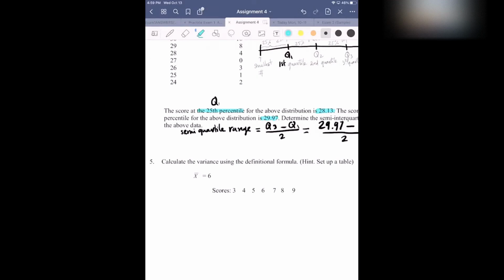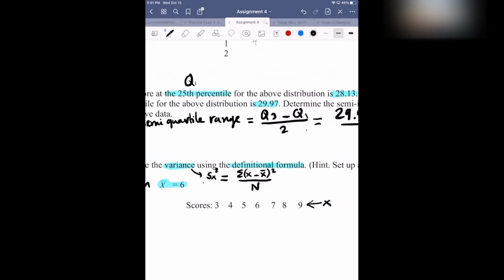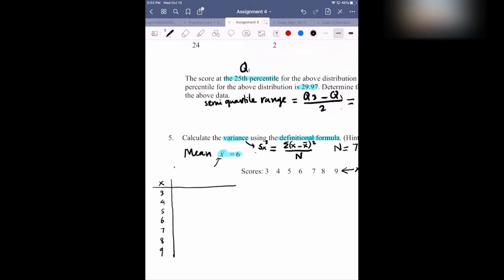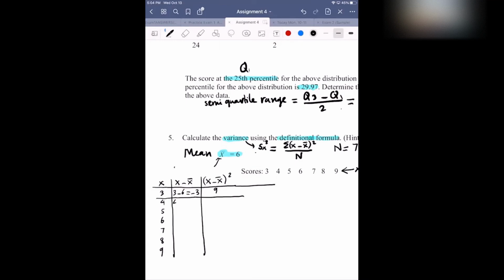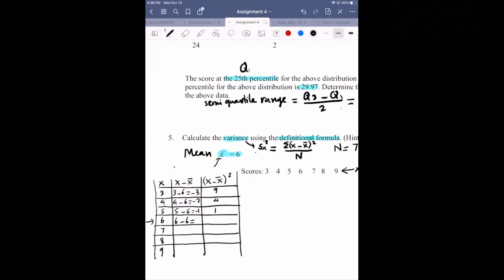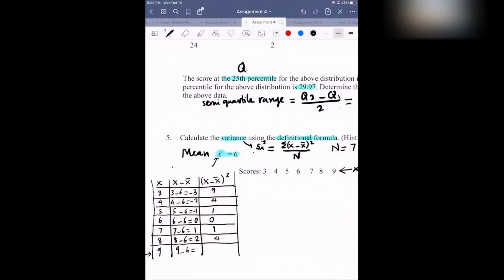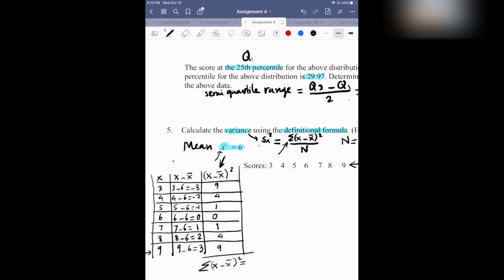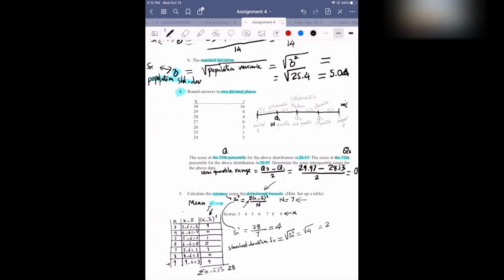#5, Assignment 4: How to find the variance and standard deviation using the definitional formula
How to find the variance and standard deviation using the definitional formula